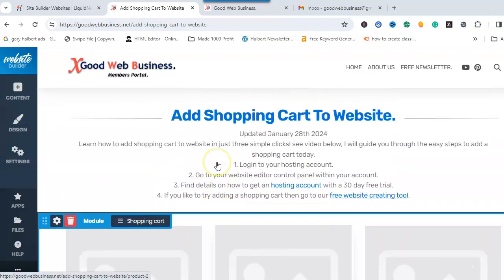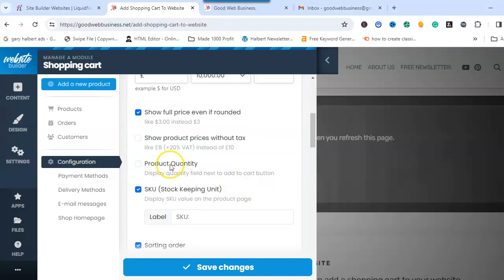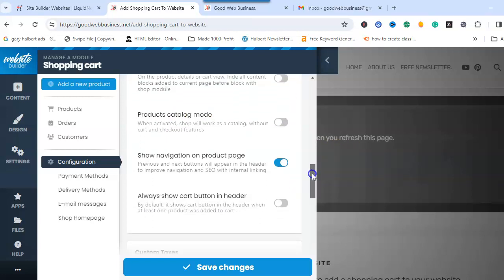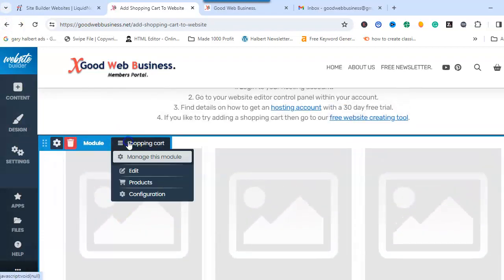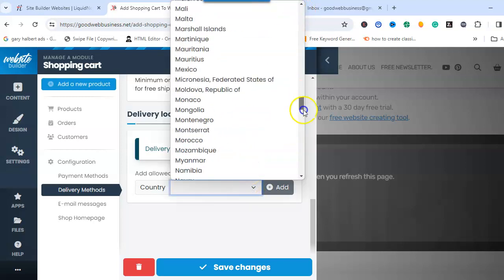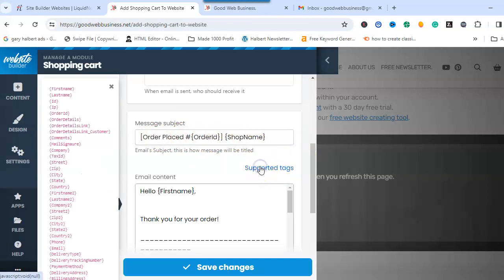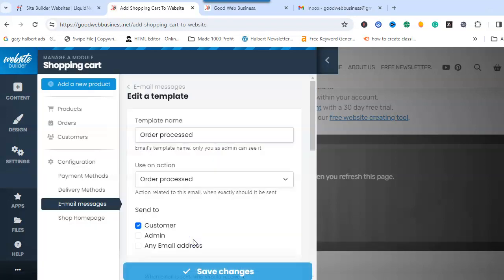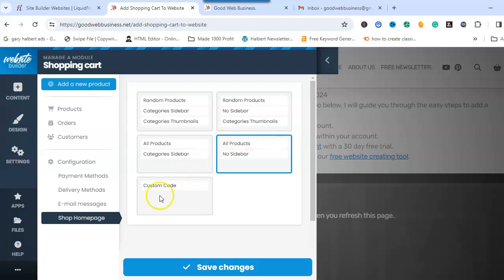Shopping Cart Tutorial For Beginners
Shopping Cart Tutorial For Beginners | Part 2 Configuration 2024

Manage your shop's configuration, Join me in this shopping cart tutorial for beginners video and see how to add your shop name, country, currency, or taxes You can see all the payment methods, delivery methods, and how the customer email messages work, and you will see how simple it is to set up.

Find your professional website templates.

Say goodbye to the headaches and confusion of building or revamping a website.

 🚀 Ready to upgrade your online design and hosting without the hassle? Look no further! Whether you're a newbie diving into the digital world or a seasoned business owner ready for a refresh, we have you covered.

Why choose Good Web Business Hosting in 2024? I am here to give you hassle-free website building and hosting! We're not just another face in the crowd; I can be your better alternative to Wix, 123 Reg, GoDaddy, and SiteGround. It is all about you and your journey. From newbies to bigger companies, I cater to everyone!

What sets us apart? We don't just provide professional hosting and templates; we are also your trusted guides on YouTube! My channel is packed with how-to videos, making your website transformation a breeze. I'm not just a service; I work with you to succeed.

Let us make your website shine together! Don't settle for less; elevate your online presence effortlessly. Get ready to grow your business world with our user-friendly, professional designs. Let's do this together! 🚀✨

Regards
GC